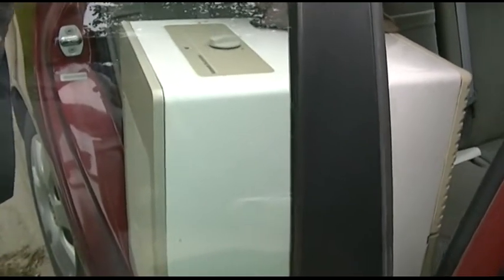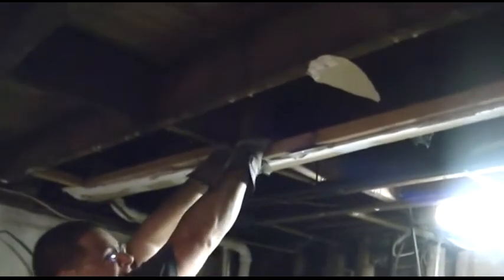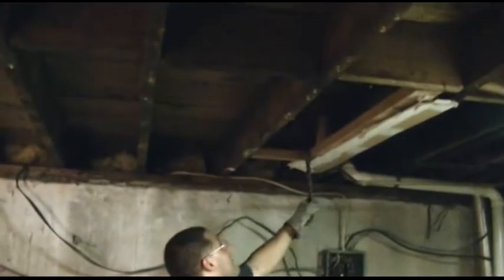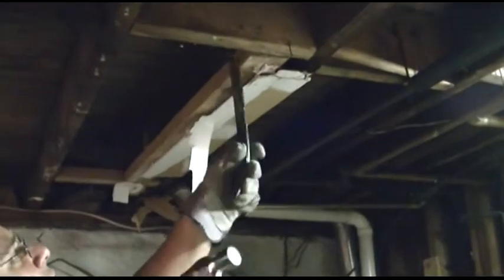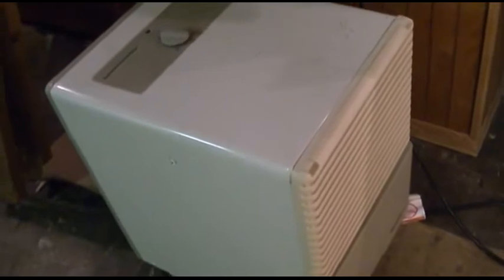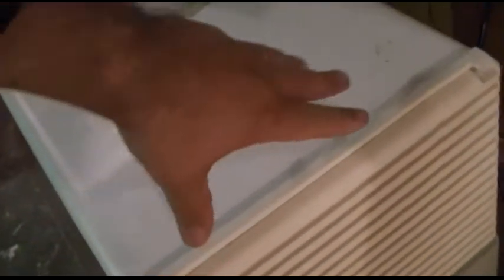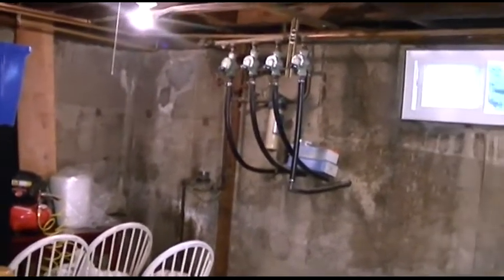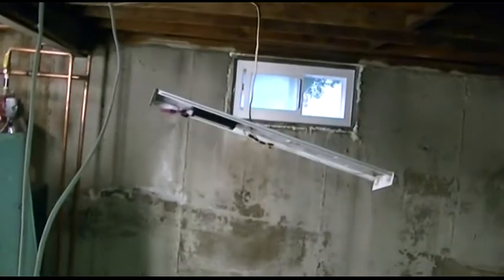Awesome Dehumidifier Has A Baby Brother!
It got hot enough and humid enough to run the dehumidifiers in the basement.  Nobody knew that my awesome dehumidifier had a baby brother!  It looks exactly the same, but does not have a high/low fan speed selector.  It does not use the same compressor, in fact the startup is a little weak.

But of course, like any non-China-pride product, it certainly does the job.  Been running since this day.